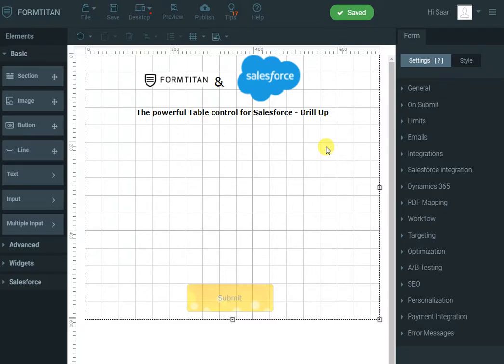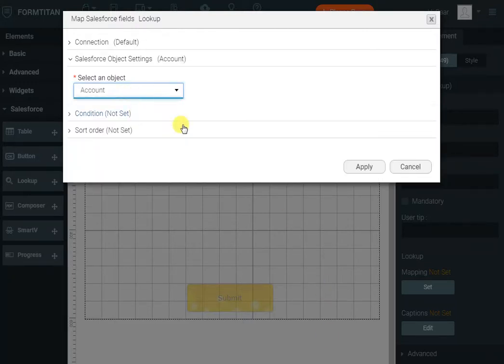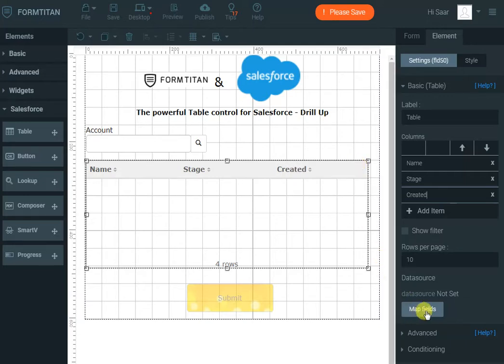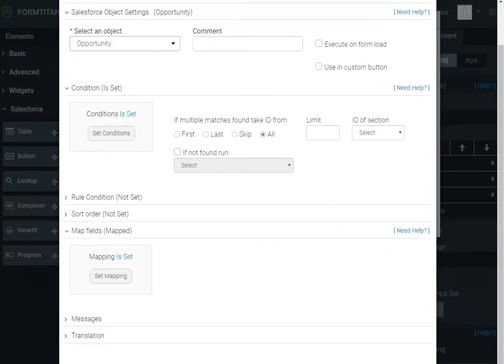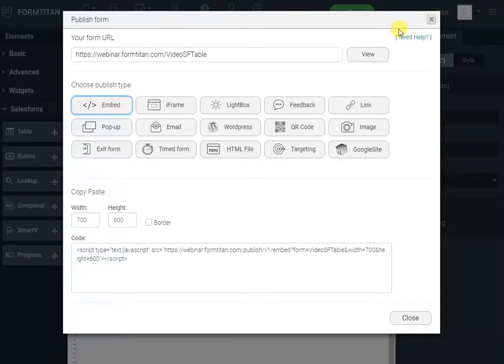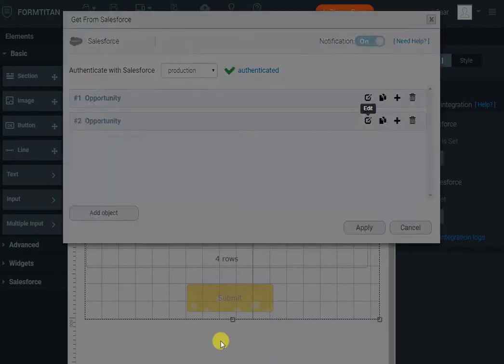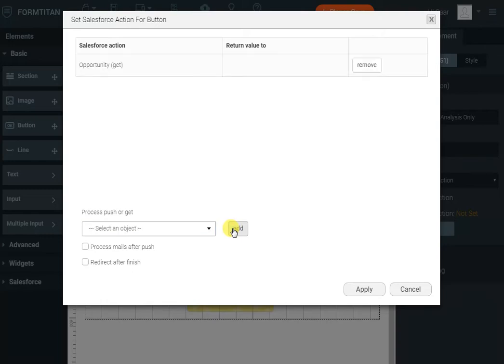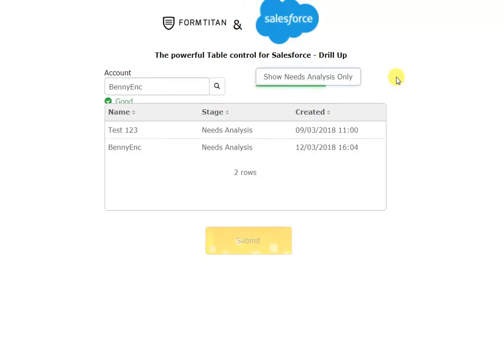Search for an account in Salesforce, display and filter its opportunities using a form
In this demo video we will see how you can use the lookup control to search for a Salesforce account object by name, show all the opportunities for that account in a table control and filter those opportunities by their stage using a Salesforce action button control.